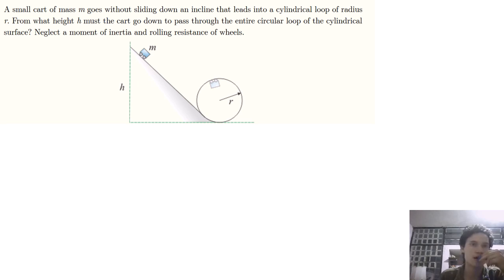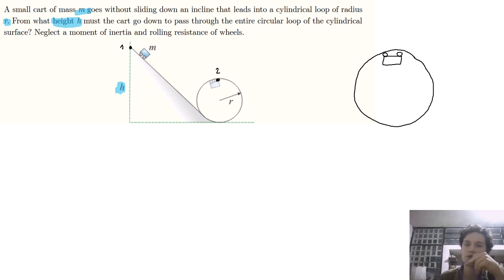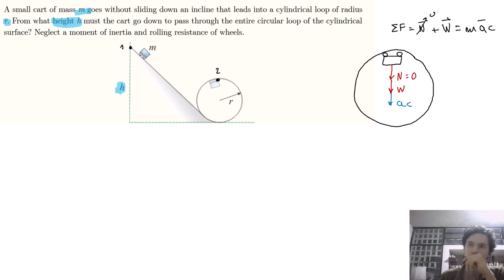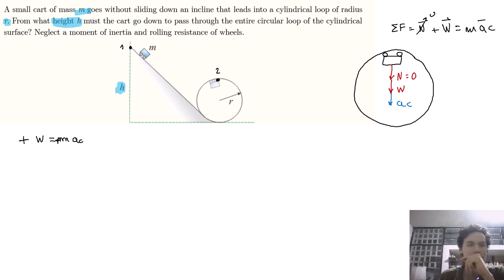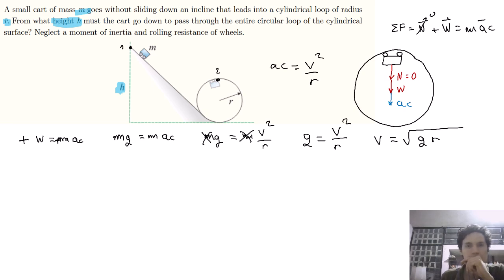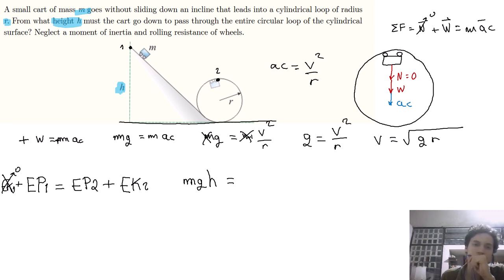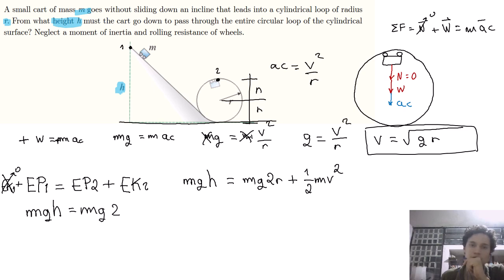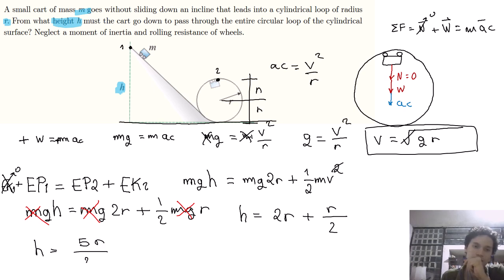Physics exercise, Cart. Potential and kinetic energy, centripetal acceleration